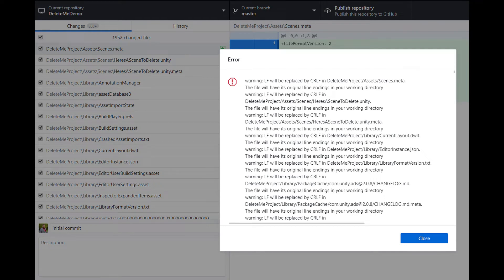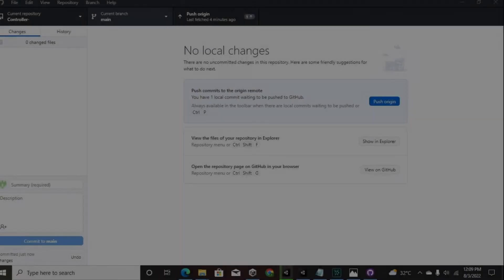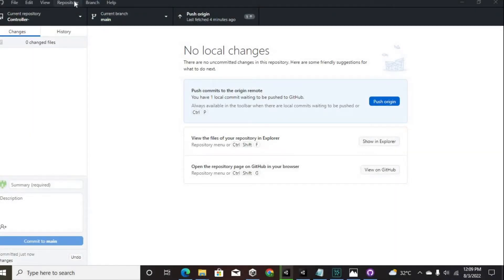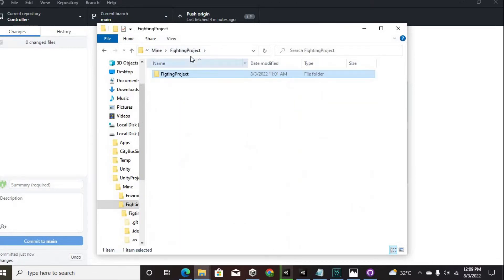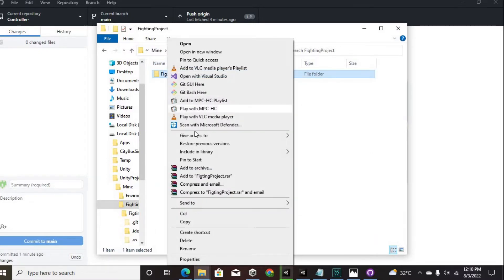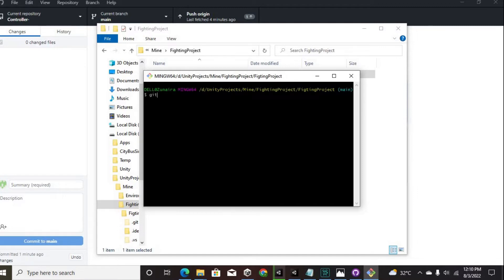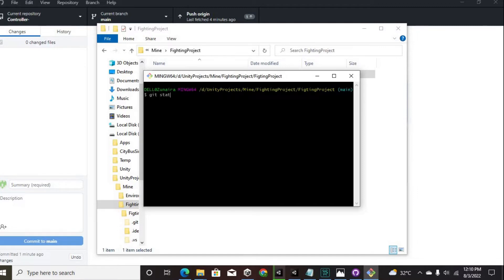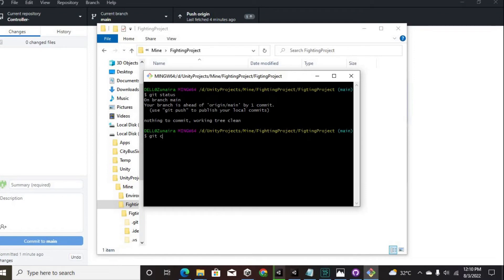GIT Error :lf will be replaced by crlf in assets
the file will have its original line endings in your working directory warning:
lf will be replaced by crlf in assets
git config --global core.autocrlf false